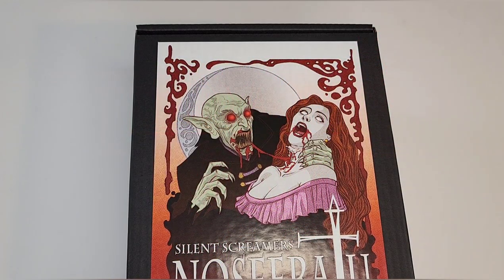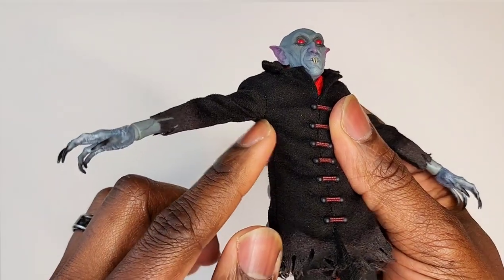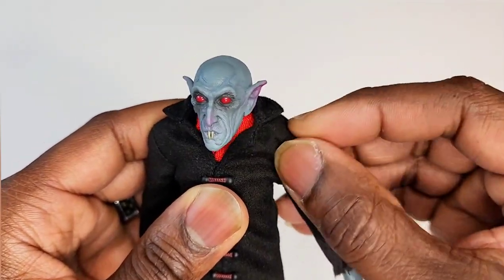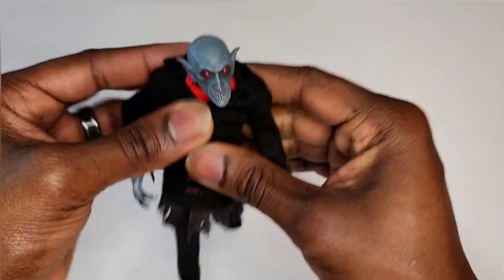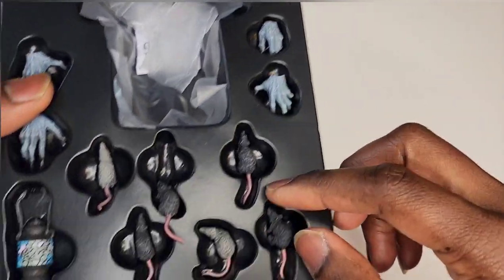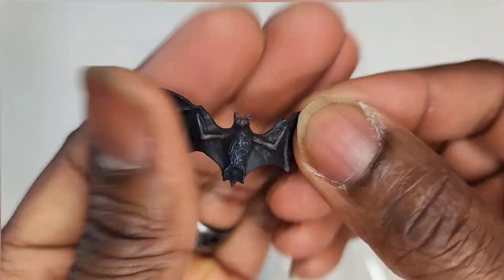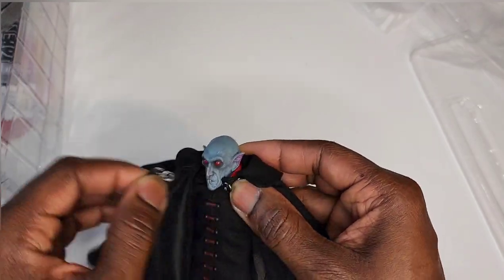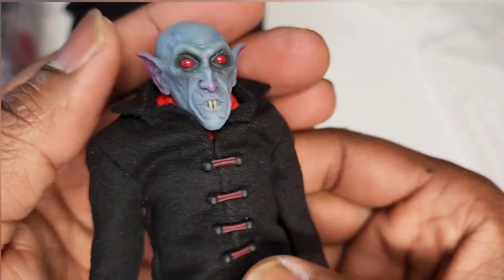Nosferatu - Symphony of Horror Edition "ReViEw"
So. Many... Accessories!

More mezco here!